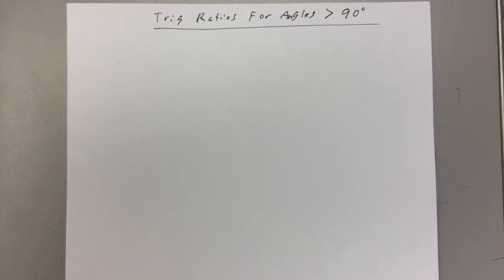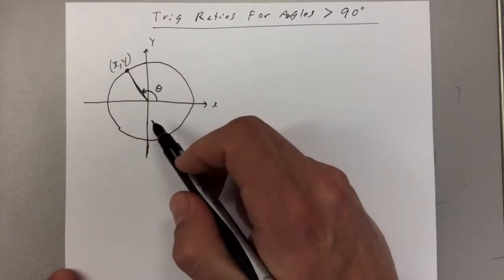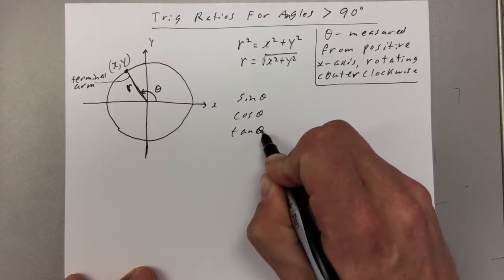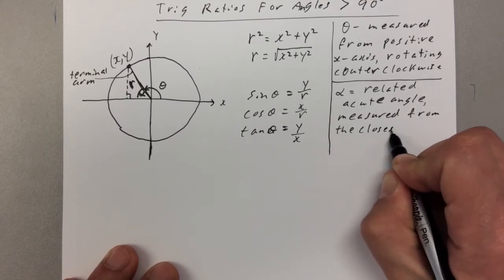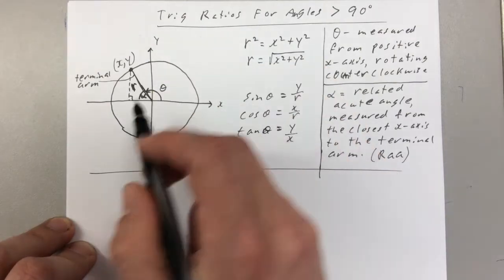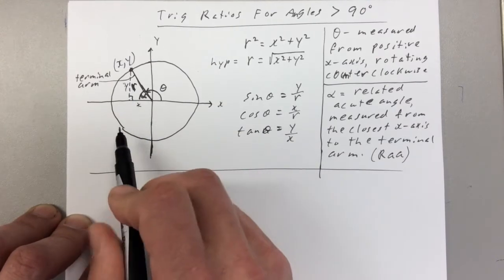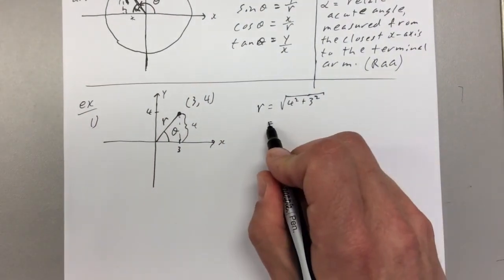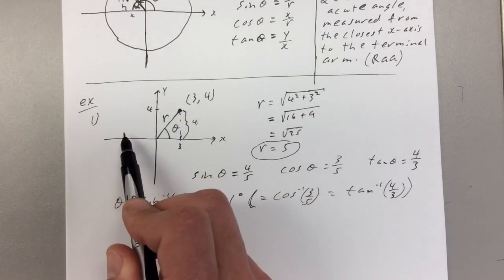Trig Ratios 90+ degrees (part 1)